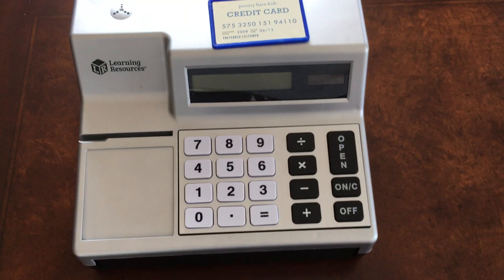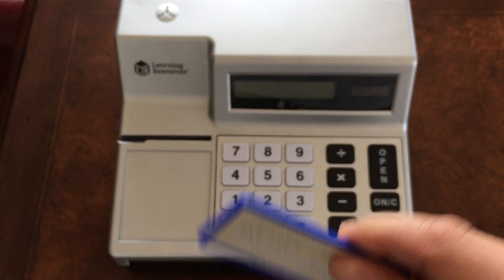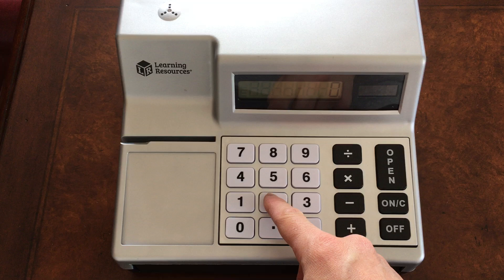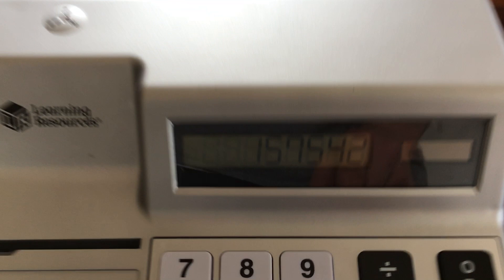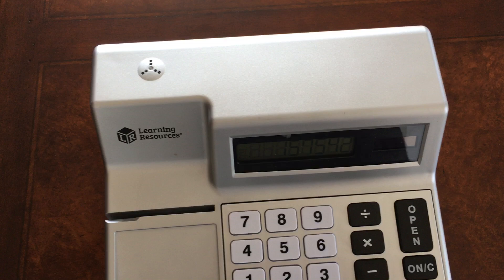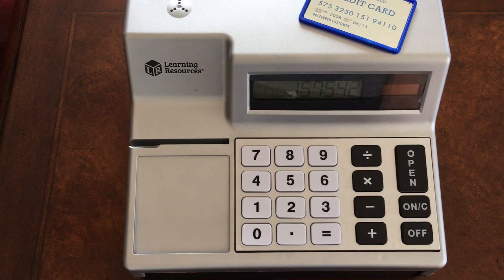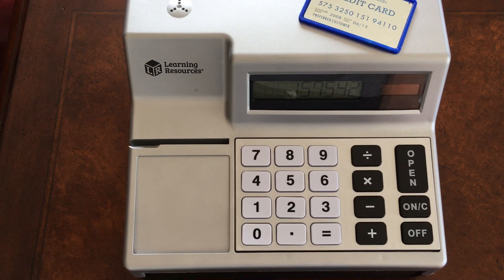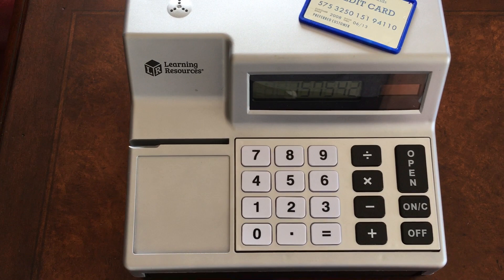Kids Cash Register by Pottery Barn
Great toy for the kids to learn on...

A great addition to any play café or store, our realistic cash register and play-money set is perfect for young entrepreneurs. The cash and coins are slightly larger than real money, making them easy to handle while helping kids practice counting and coin recognition.

11.5" wide x 10" deep x 6.5" high

Cash register features an on/off button, solar-powered calculator and a real beeping sound (battery included).

Keypad is designed for small hands.

Play money set (sold separately) comes with 80 actual-size paper bills and 140 plastic coins.

Please note the paper kids money and coins that I purchased separately are not in this video as they were removed for our little one due to them being a choking hazard.

I recommend this product.